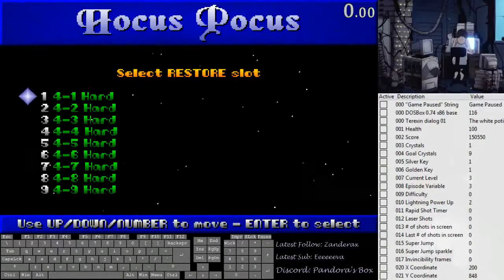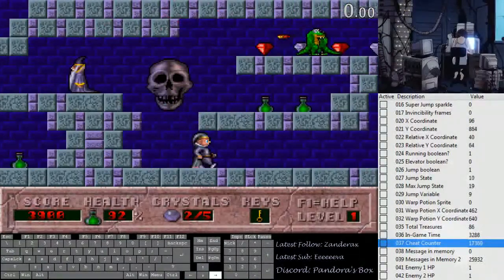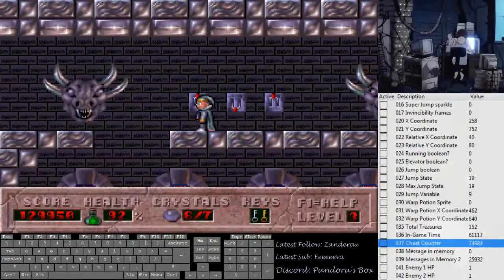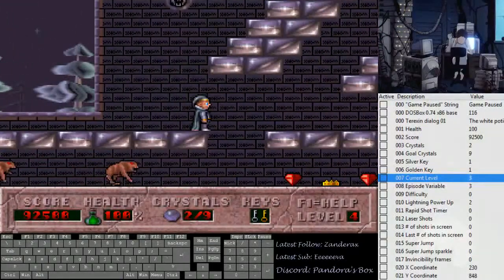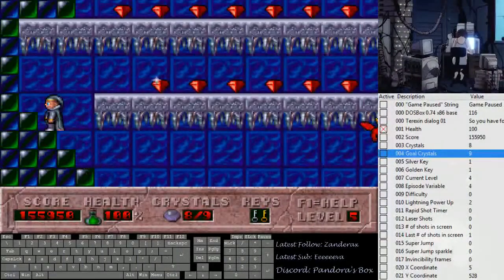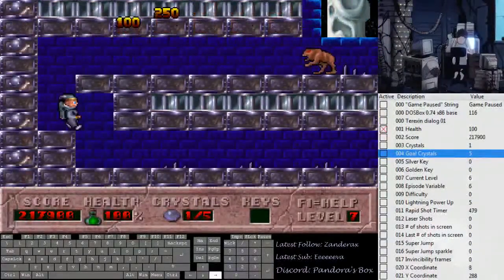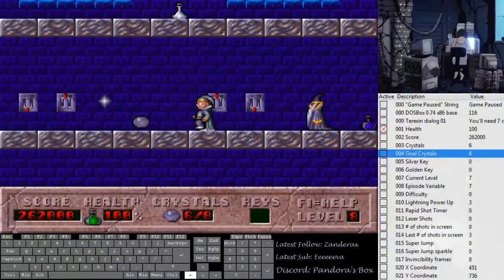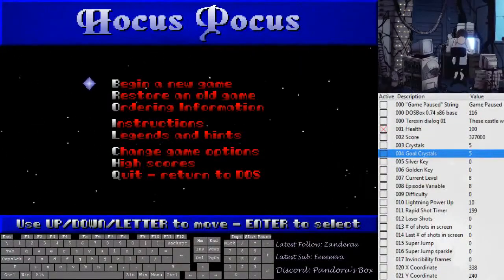Hocus Pocus - Episode 1 (Easy) - Speedrun Tutorial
This is a very in-depth speedrun tutorial for Episode 1 on Easy difficulty. I also talk about some general stuff, so it can be useful for other difficulties as well.

Do you liked this content? You can see me live in my twitch channel!